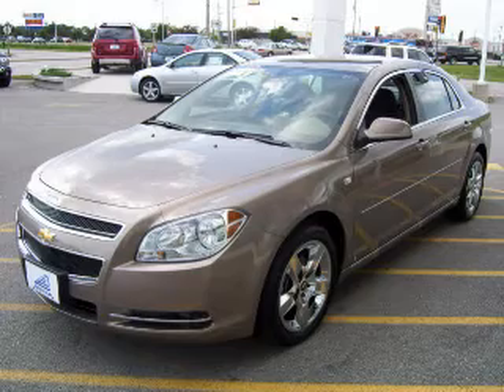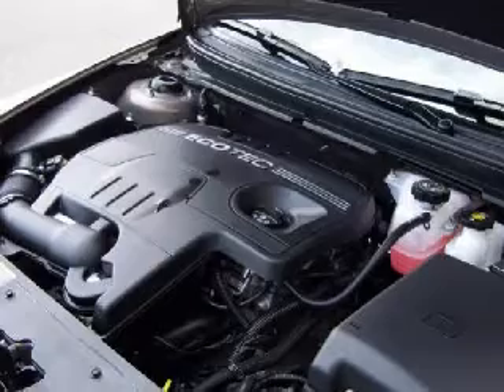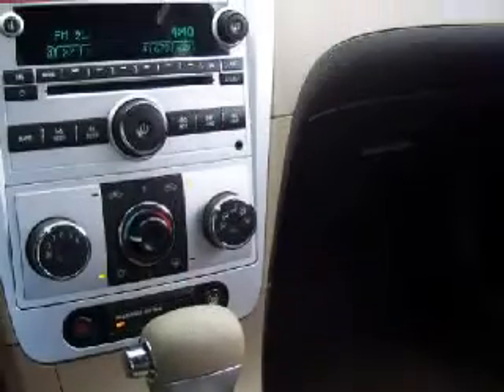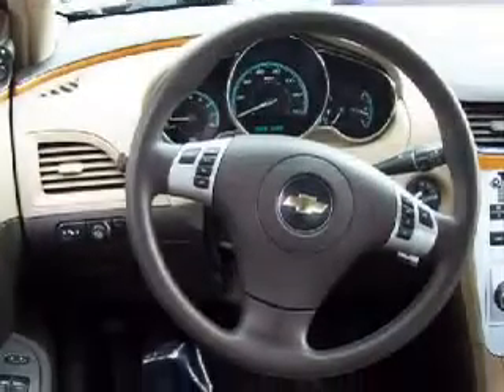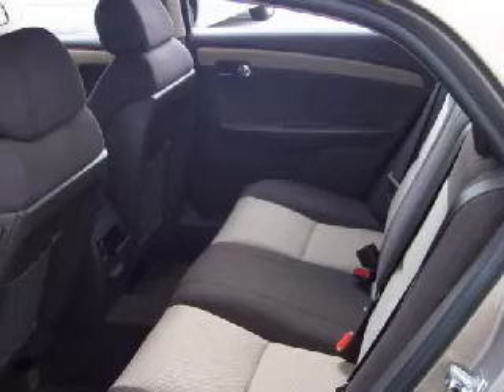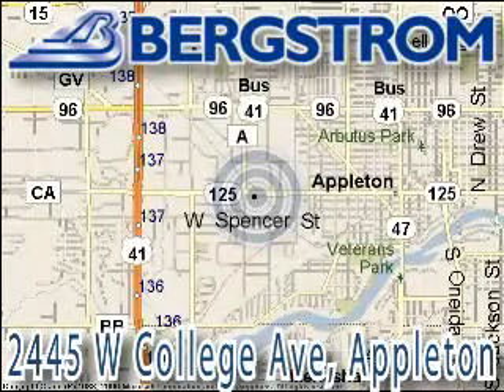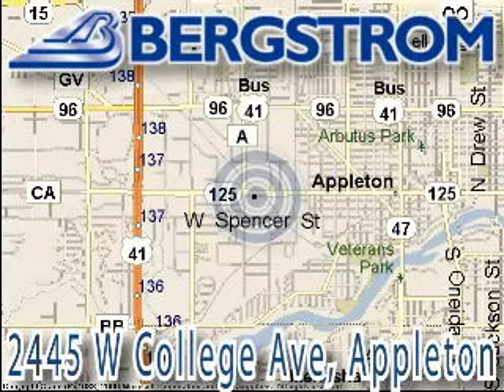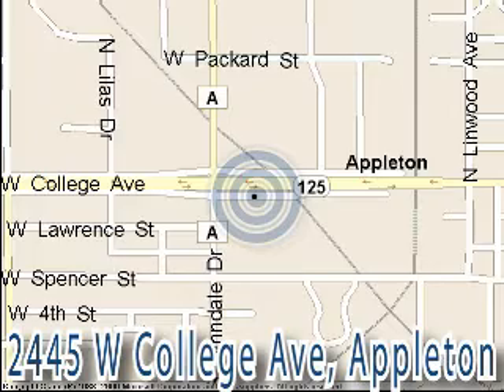2008 Chevrolet Malibu Appleton WI 54914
Year: 2008
 Make: Chevrolet
 Model: Malibu
 Engine: 2.4L I-4cyl

 Exterior: Brown
 Miles: 3,833

 Bergstrom Buick of Appleton
 2445 W. College Ave